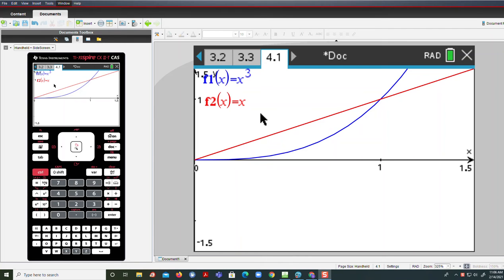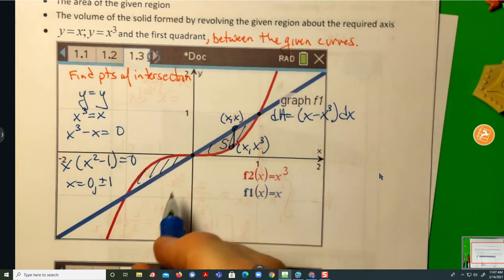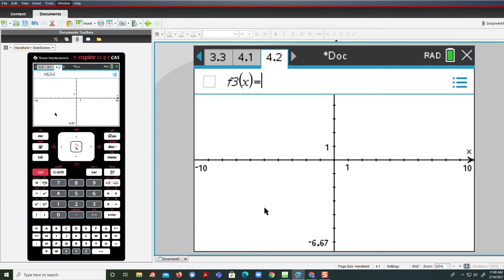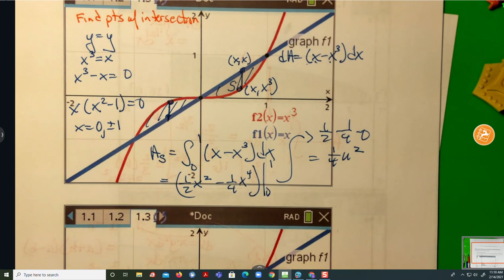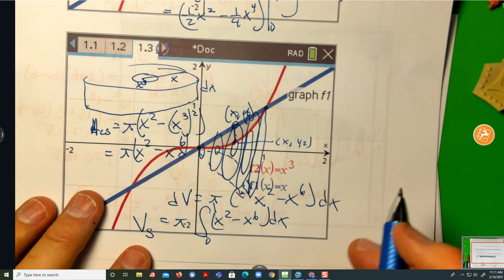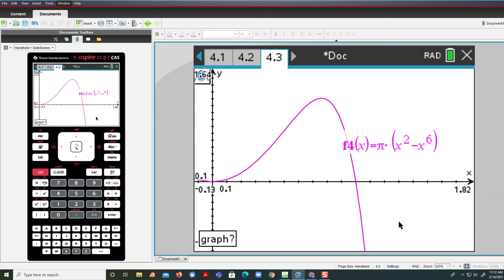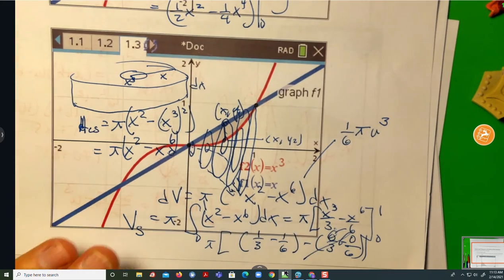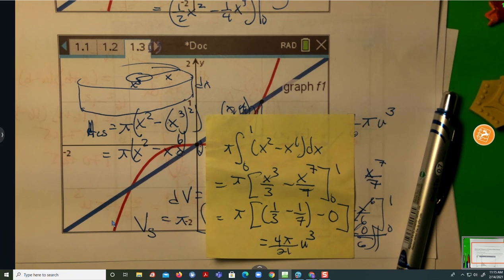Area and Volume of the Solid of Revolution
In this example, I made a mistake but caught it at the end.  Work through the process.  First we find the area between y= x and y = x^3 in the first quadrant, then we find the volume of the solid of revolution when this region is revolved around the x axis